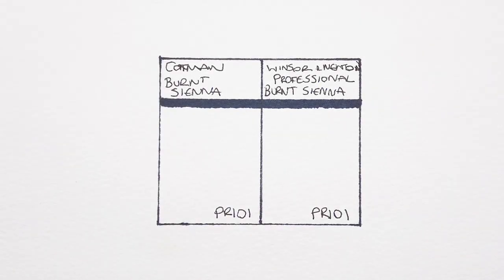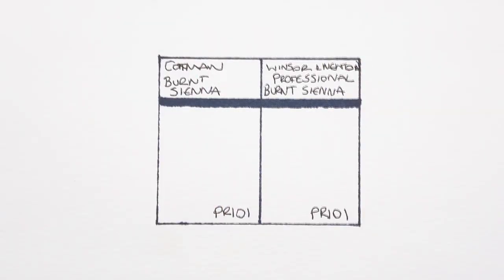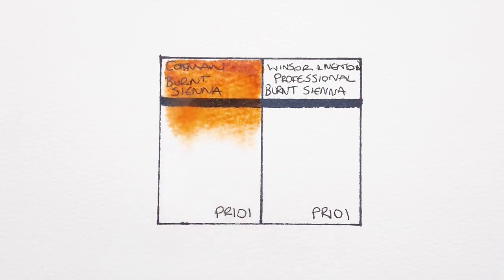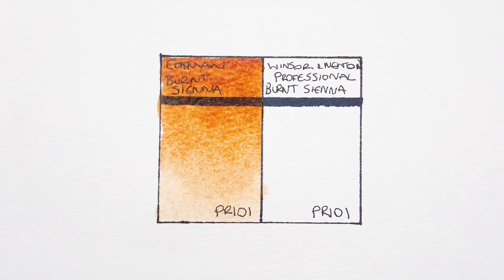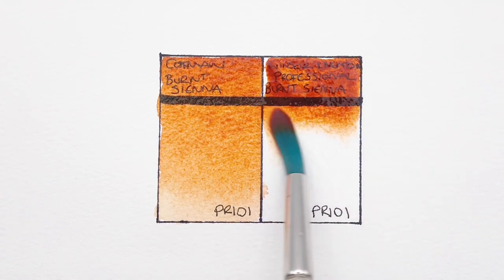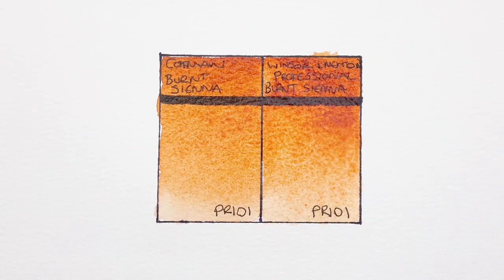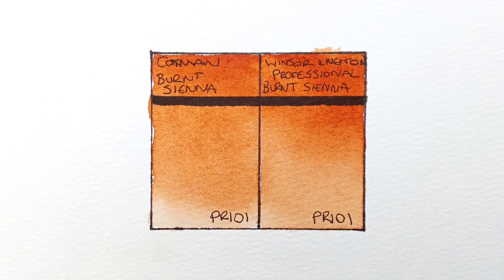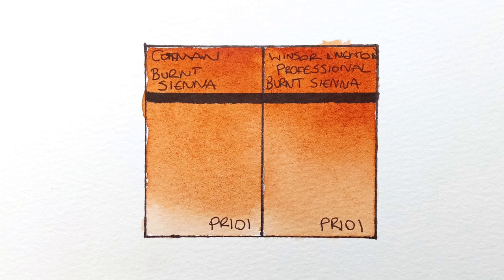Burnt Sienna Watercolour - Winsor & Newton vs Cotman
In today’s video I’ll be comparing Winsor & Newton Professional and Cotman Burnt Siennas.